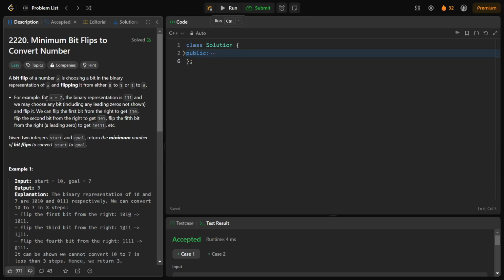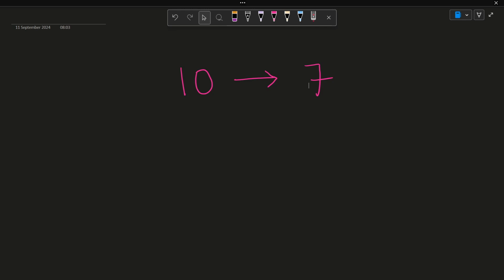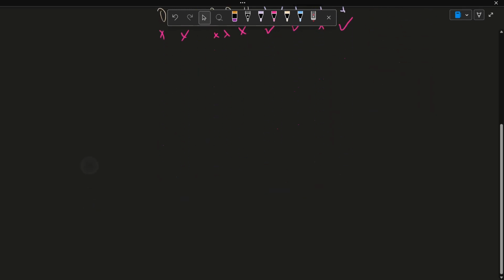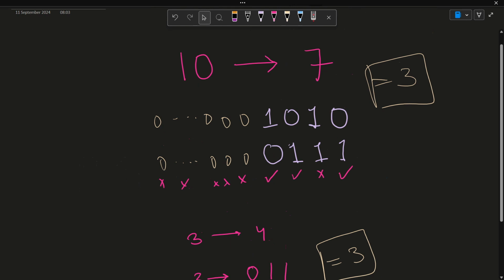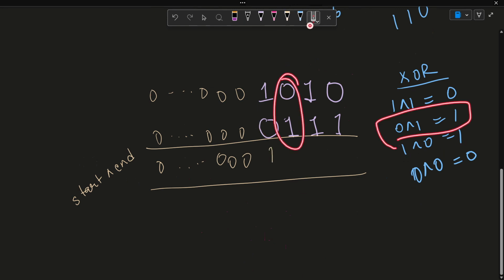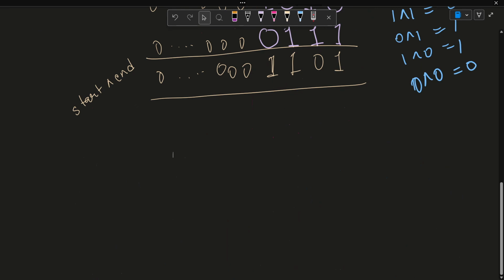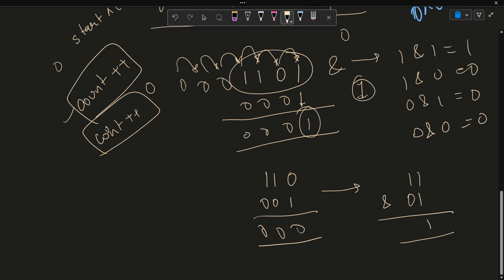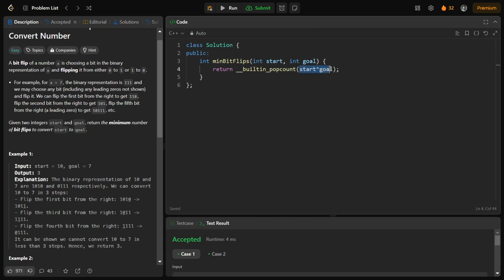Minimum Bit Flips To Convert Number - LeetCode 2220 | C++